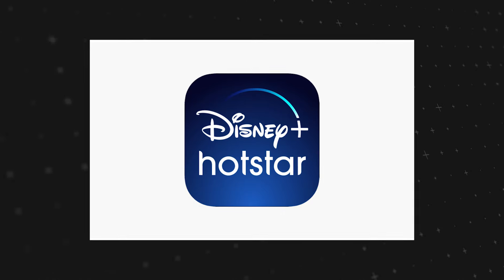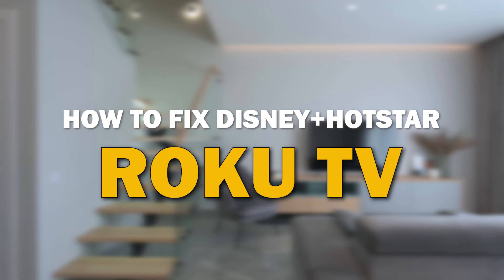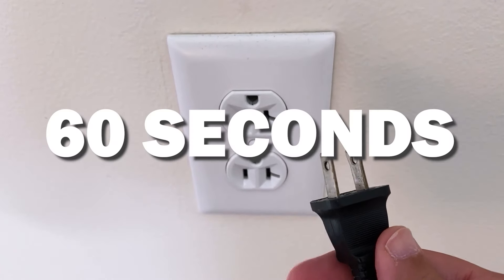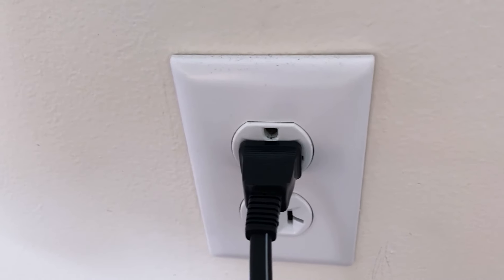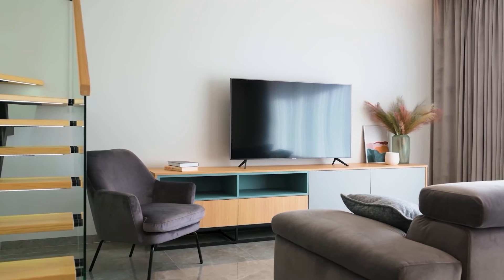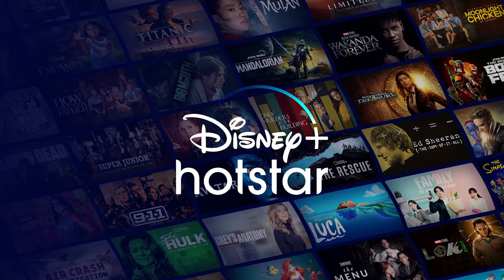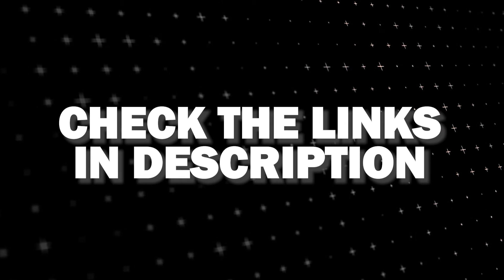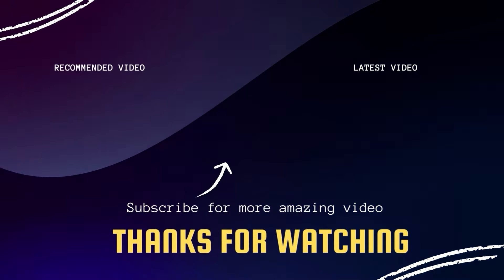How To Fix Disney+ Hotstar on a ROKU TV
Here are a few different ways to fix the Disney+ Hotstar app on a Roku TV.